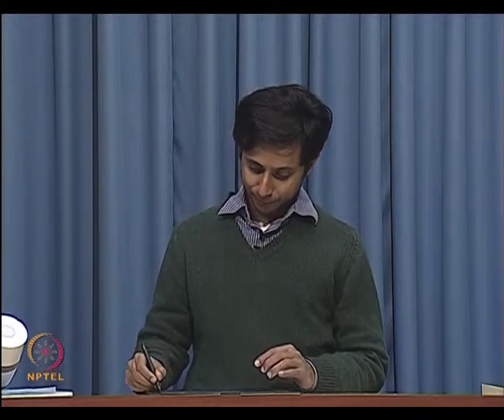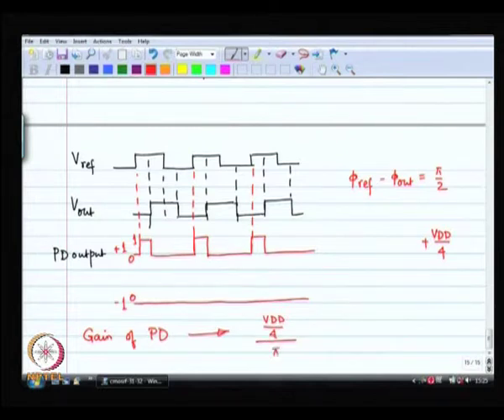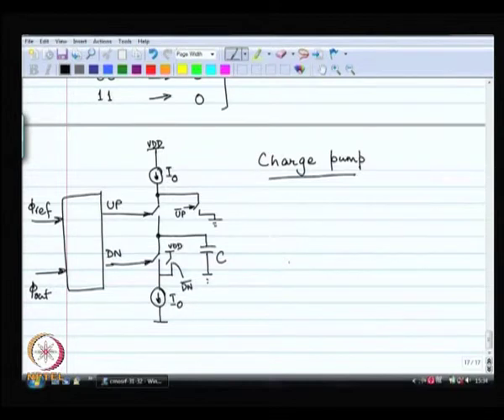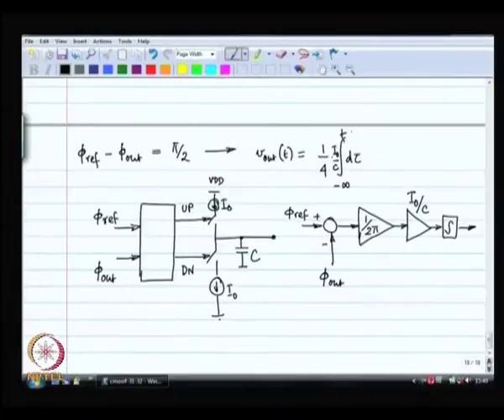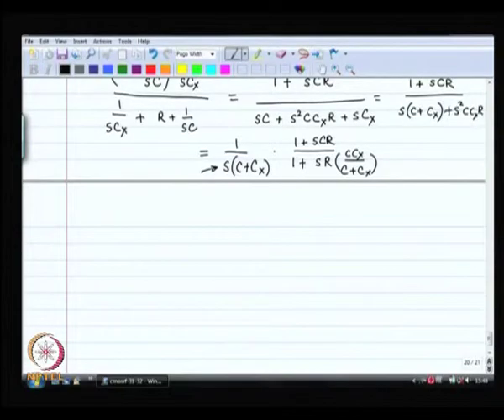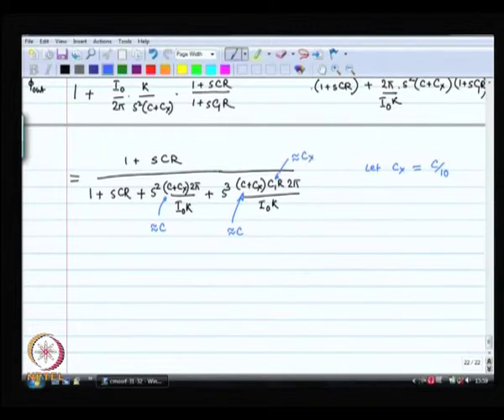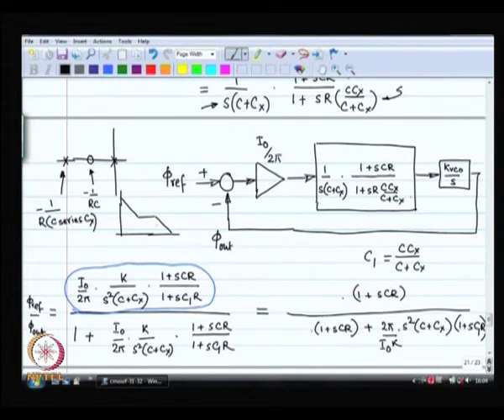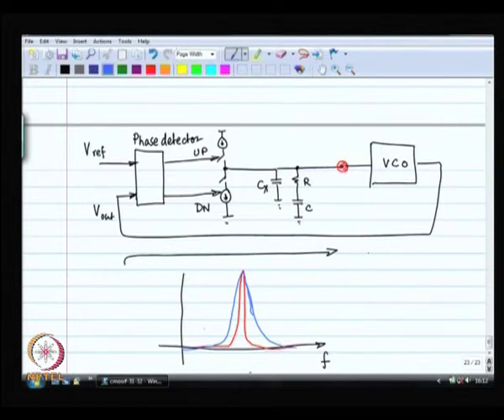Charge pump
Subject: Electrical